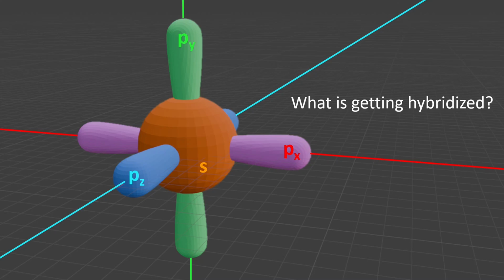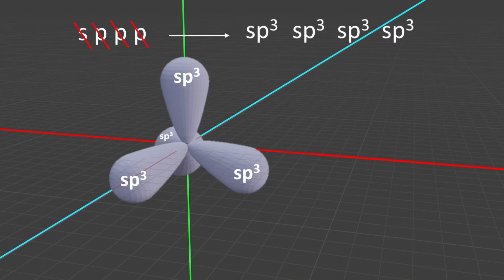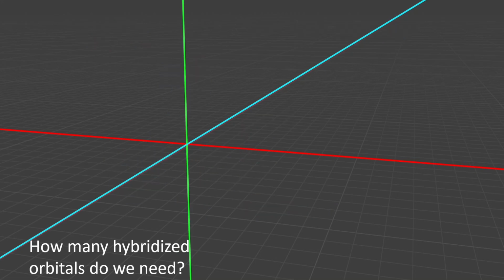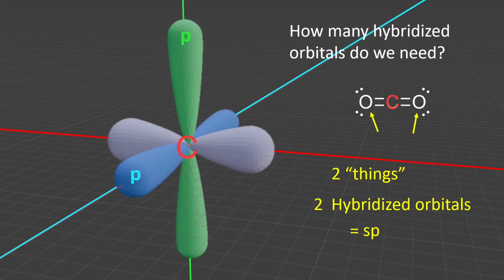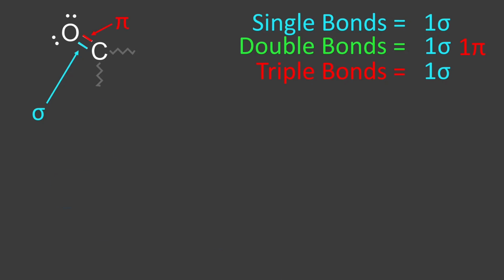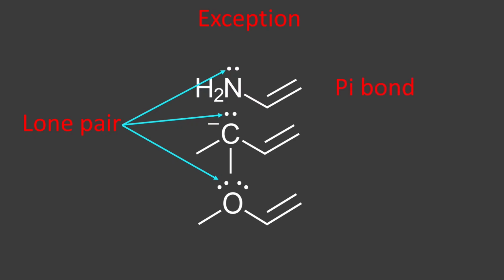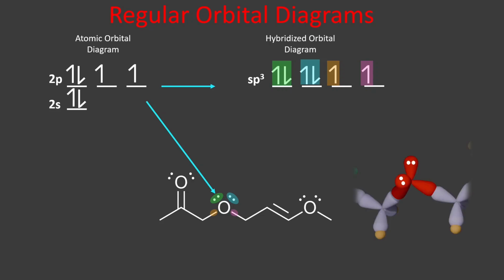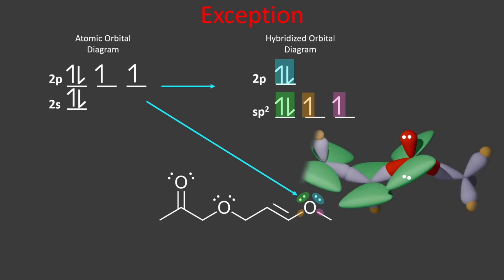How to Determine Hybridization Organic Chemistry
This video goes over sp3, sp2, and sp hybridization. It explains and shows the orbitals in 3D and explains when to use each hybridization. It explains sigma and pi bonds in single, double, and triple bonds. It briefly goes over atomic and hybridized orbital diagrams. It also explains an exception to hybridization that is often misunderstood. The video is explained using 3D visuals and Lewis structures.